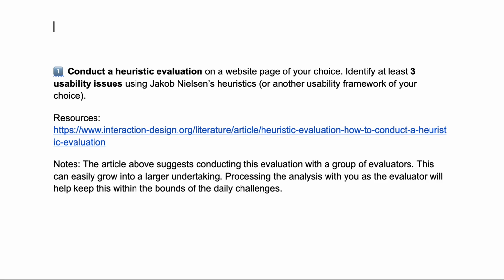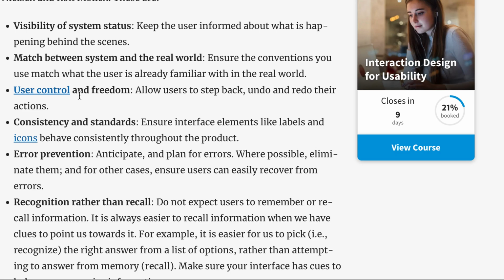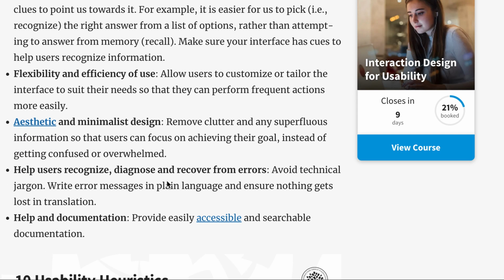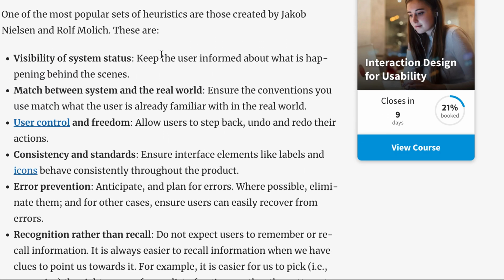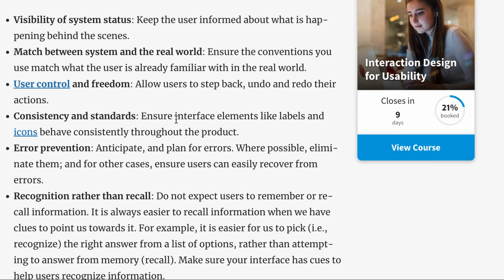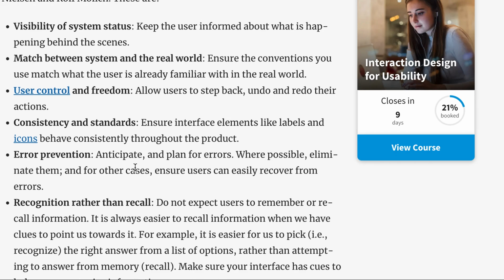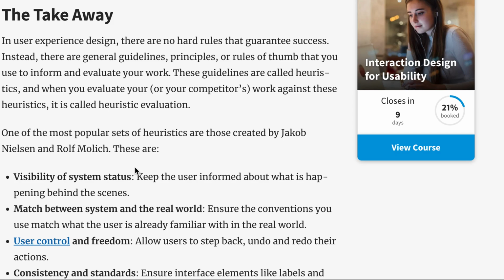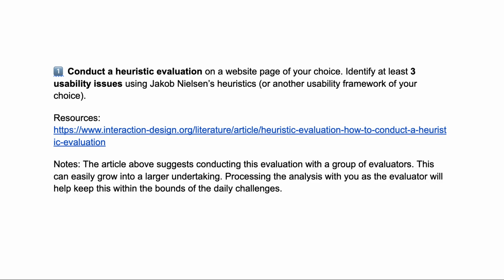Week 1 Day1 - Mini Heuristic Evaluation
Conduct a heuristic evaluation on a website page of your choice. Identify at least 3 usability issues using Jakob Nielsen’s heuristics (or another usability framework of your choice).

Notes: The article above suggests conducting this evaluation with a group of evaluators. This can easily grow into a larger undertaking. Processing the analysis with you as the evaluator will help keep this within the bounds of the daily challenges.